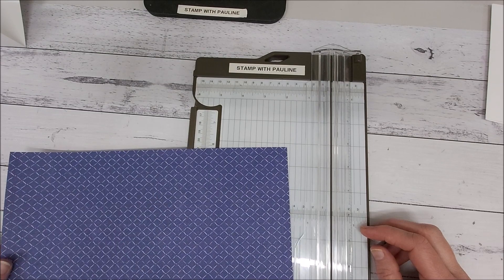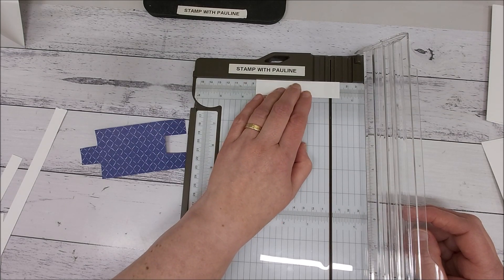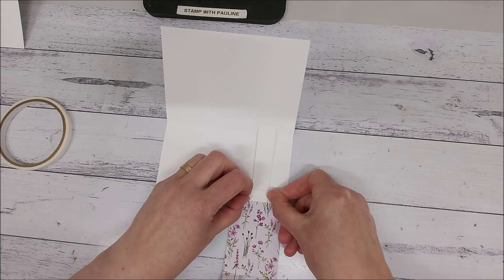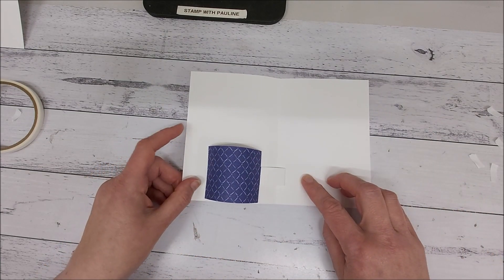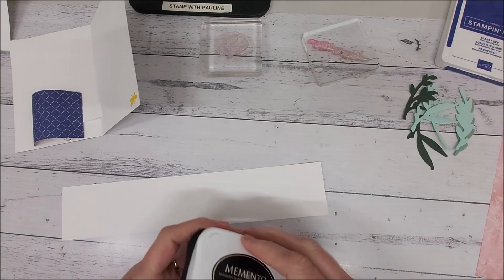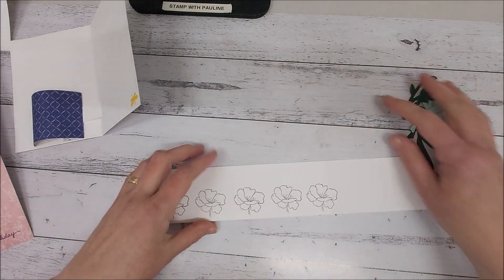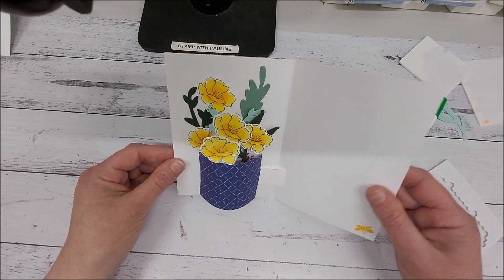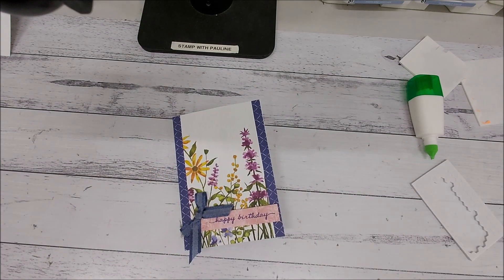Sale a bration meets lighting the way pop up vase card - Stampin' Up!